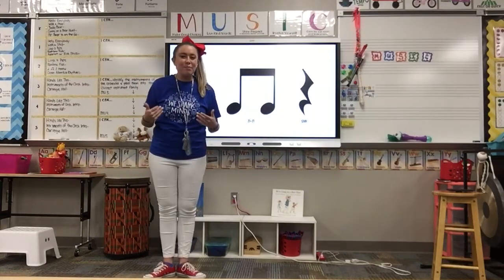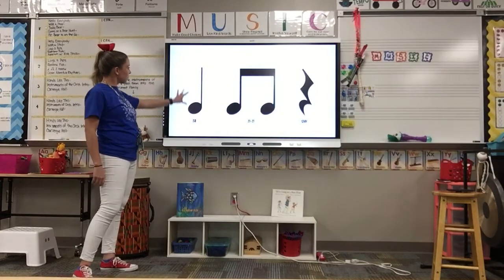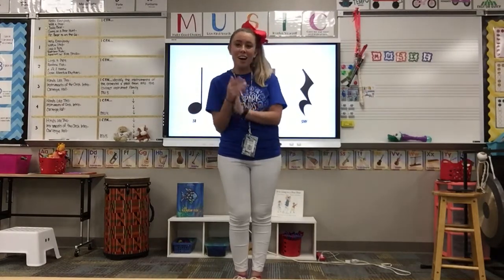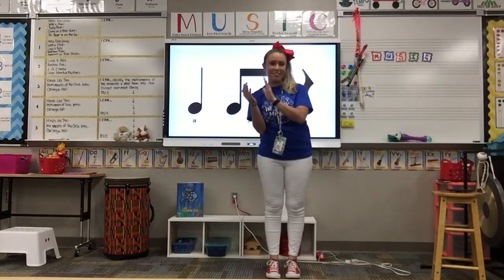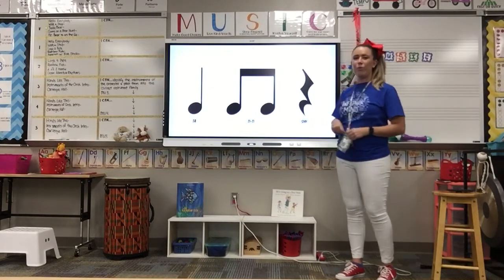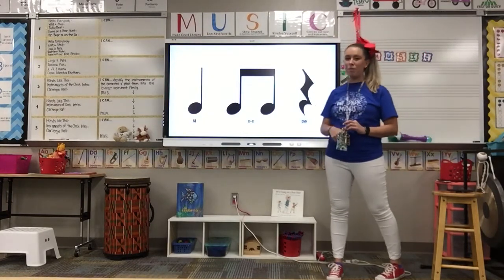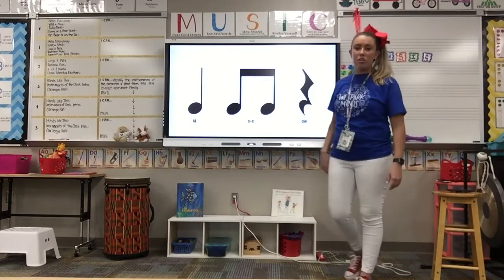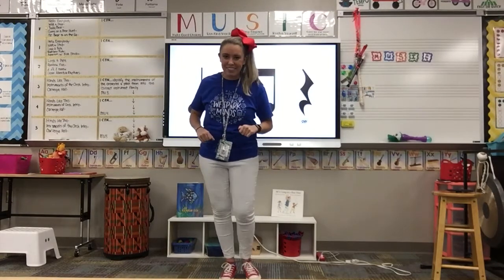Quarter Note, Quarter Rest, and Pair of Eighth Notes Review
This is a review of Quarter Notes, Quarter Rests, and Pairs of Eighth Notes.